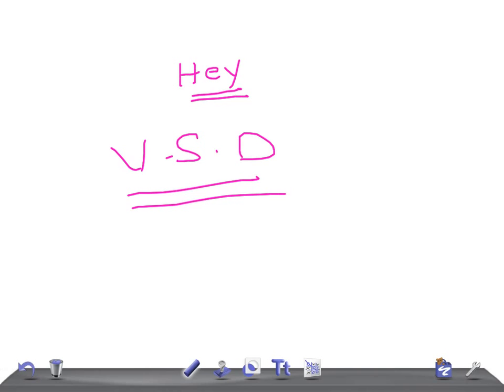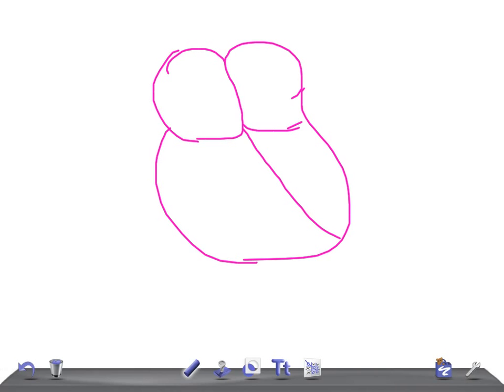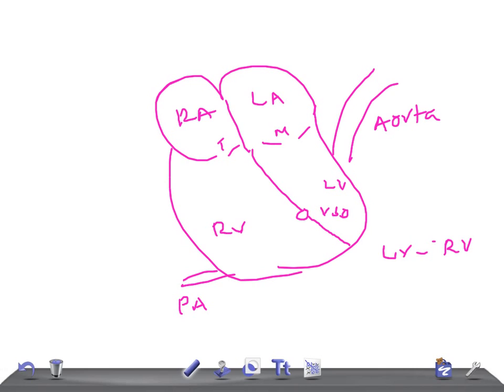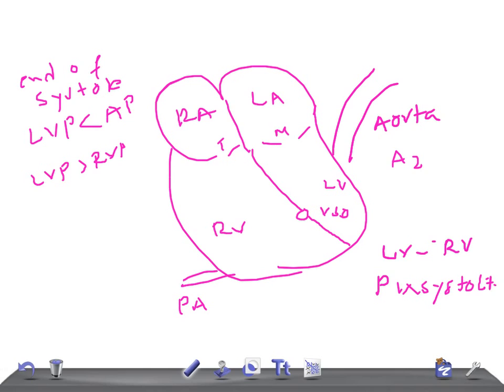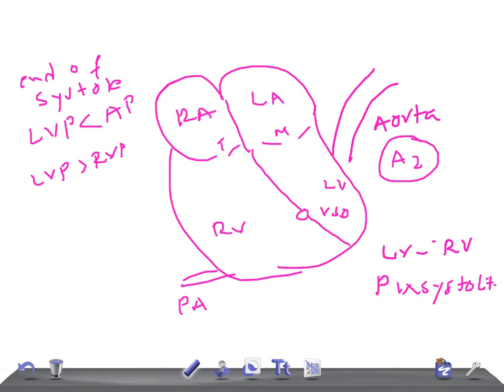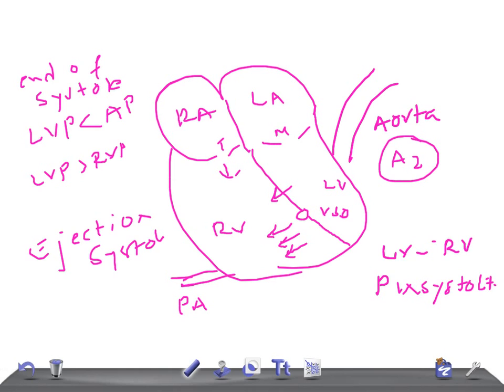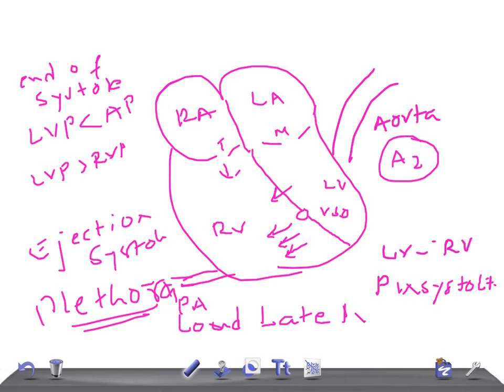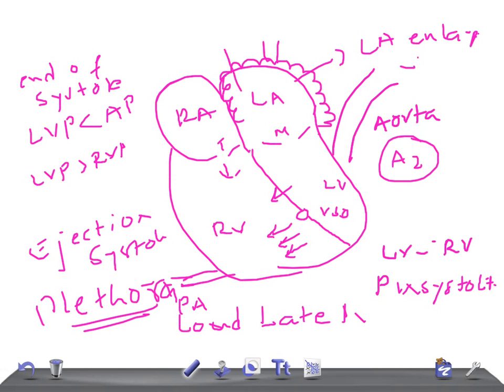Medical Video Lecture: Physiological changes due to Ventricular septal defect ( VSD)